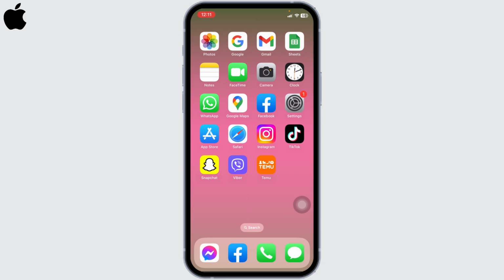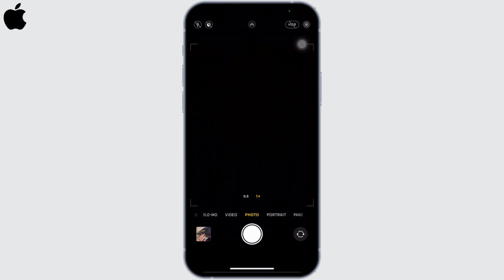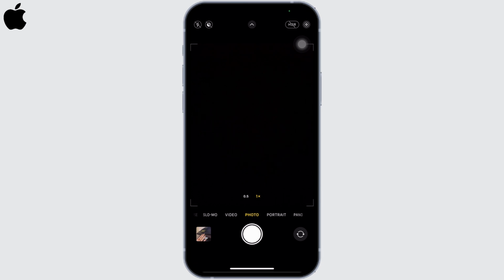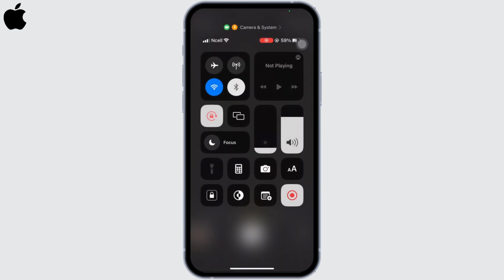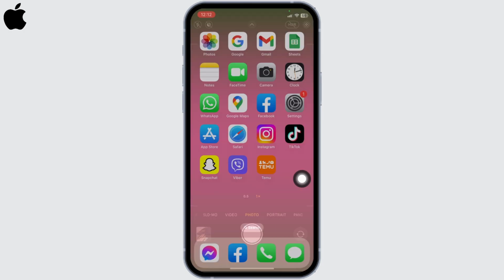How To Turn Off Camera Shutter Sound On iPhone (EASY)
In this video, we'll show you how to turn off the camera shutter sound on your iPhone in an easy and quick way. If you've been annoyed by the camera shutter sound while taking photos or videos and want to silence it, then this tutorial is perfect for you.

In this step-by-step guide, we'll walk you through the process of muting the camera shutter sound on your iPhone. We'll cover all the necessary steps to ensure you can capture photos or record videos without any distracting noises.

Tips for Turning Off Camera Shutter Sound on iPhone (EASY)
🔗 If you have any questions or need further assistance with muting the camera shutter sound on your iPhone, feel free to leave a comment below, and we'll be happy to help.

📱 Timestamps:

0:00 - Introduction
0:05 - How to Turn Off Camera Shutter Sound on iPhone
0:10 - Steps to Turn Off Camera Shutter Sound on iPhone